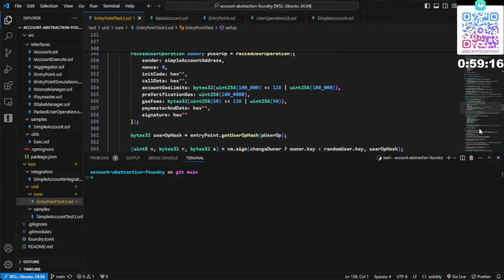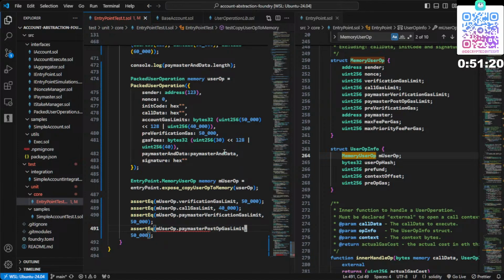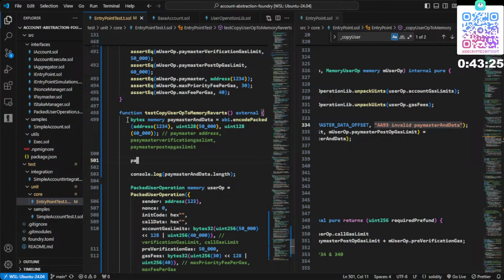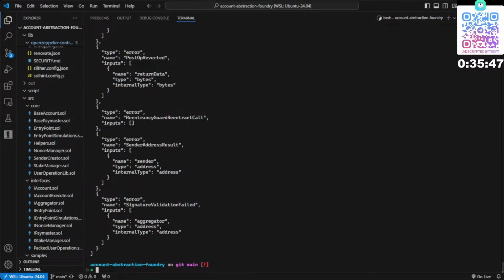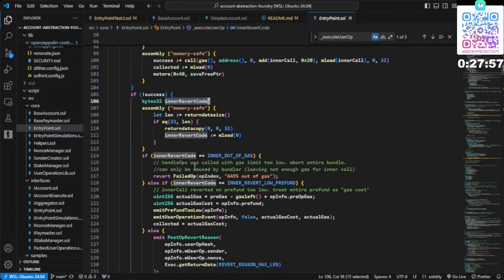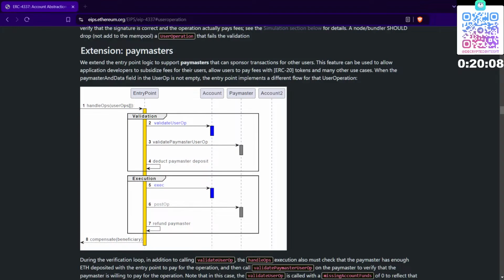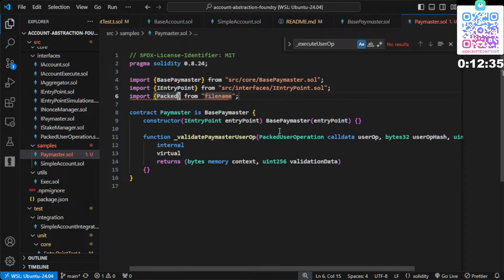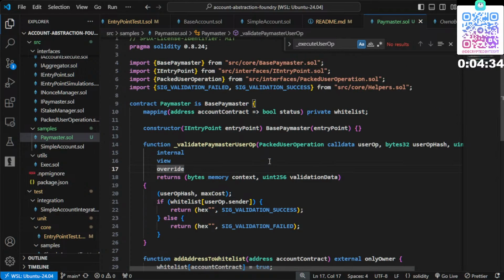ERC4337 | Unit Testing Solidity Contract Part 10 | Account Abstraction